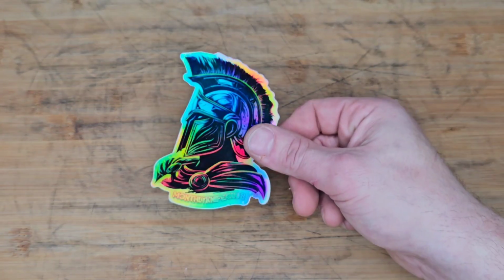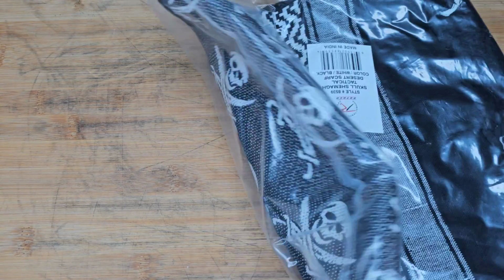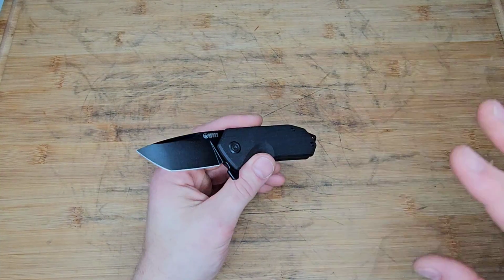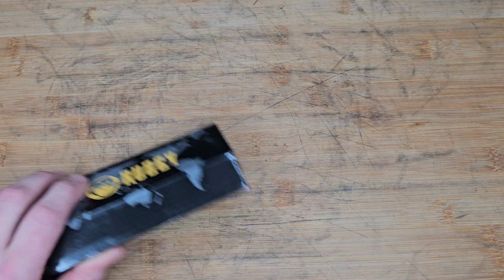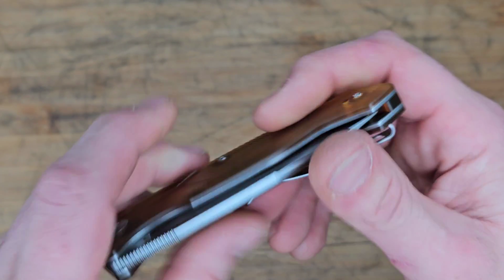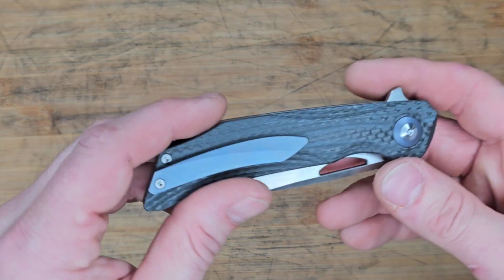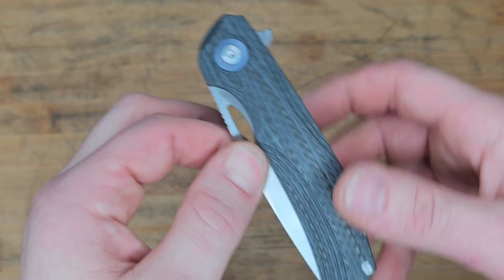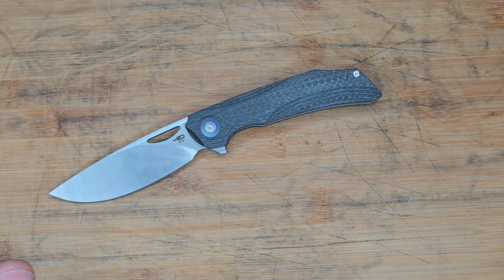I Cant Believe I've Never Seen This Kubey Knife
THIS IS A BOX OF GEAR WE ARE CHECKING OUT. THIS IS GREAT GEAR FOR CAMPING,  OUTDOORS USE LIKE HUNTING FISHING HIKING ETC..

MORE RECOMMENDED BELOW.

KUBEY KNIVES
Claim code: JN50YJ

KPL HEAVY AND ORIGINAL
KPL MAINTENANCE KIT

KNIFE AND EDC DISPLAY CHESTS